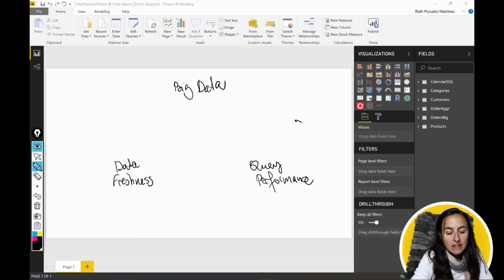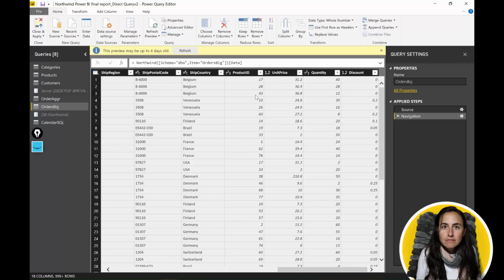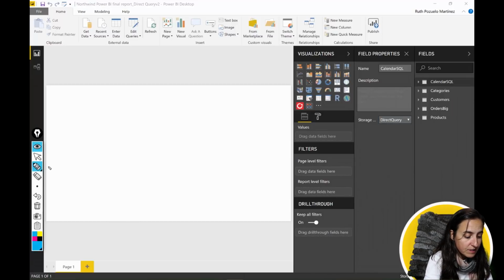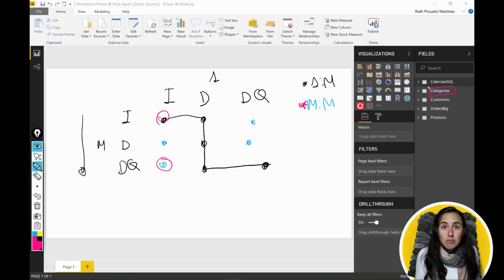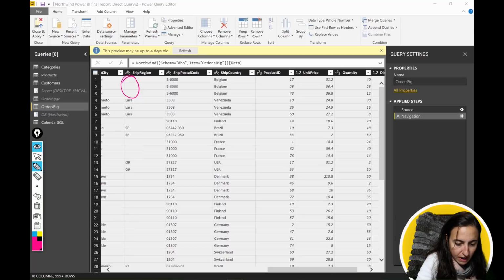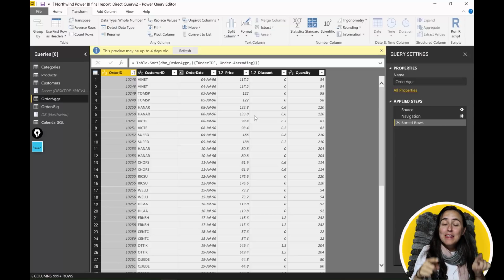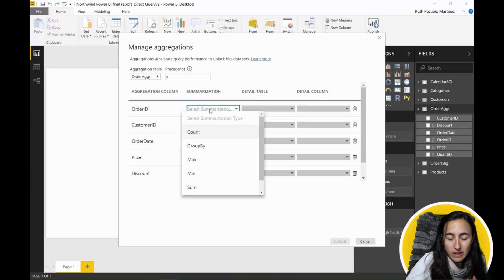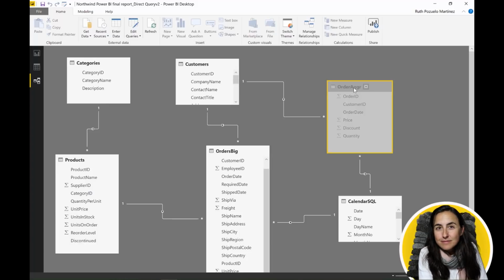Aggregations in Power BI - Power week 918 Power Bi Desktop update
In today's video we will discuss the new aggregation feature released by the Power BI team in the Power BI Desktop update of September 2018.